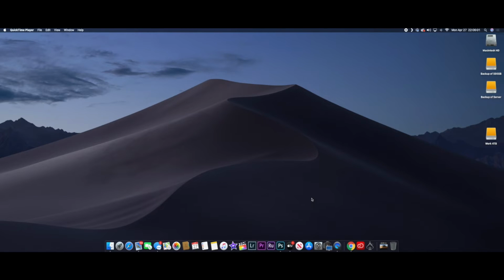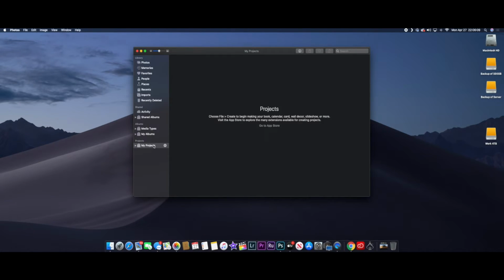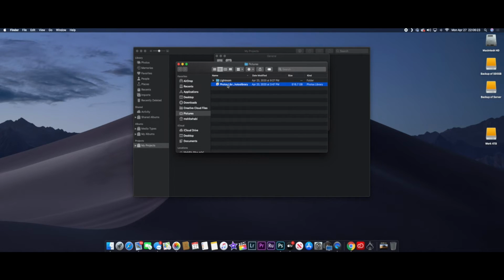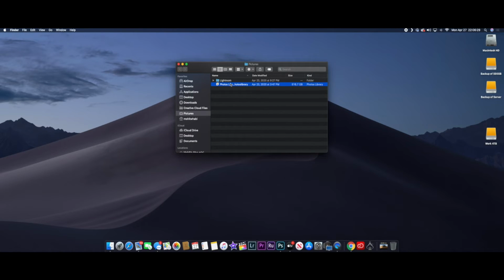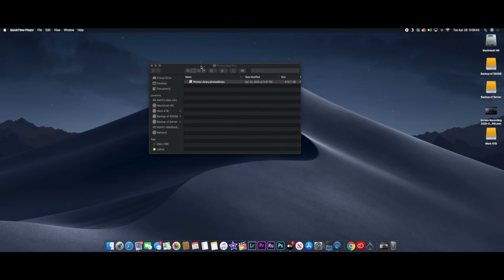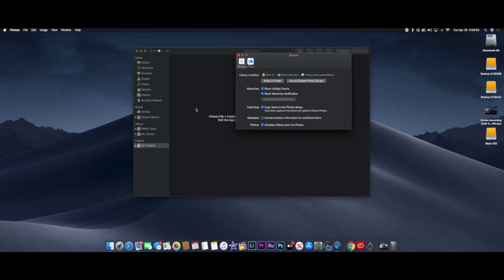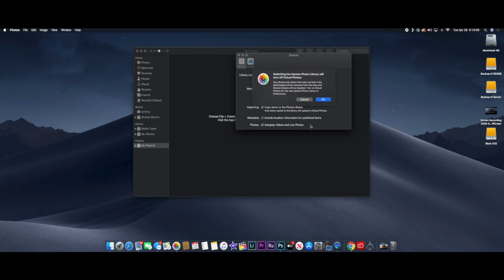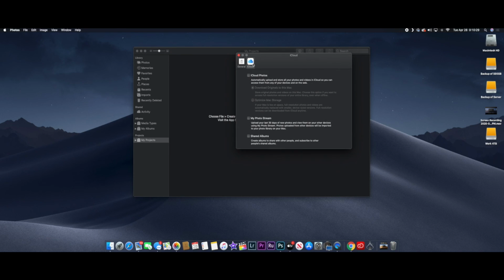How to Move Photos Library to an External Drive on Mac 2020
How to use an external drive to store your photos library on a Mac. This will help you free up space on your Mac

I am using this on a Mac Mini 2020 with Catalina but it should work on any Mac. Message me if you have any questions :D